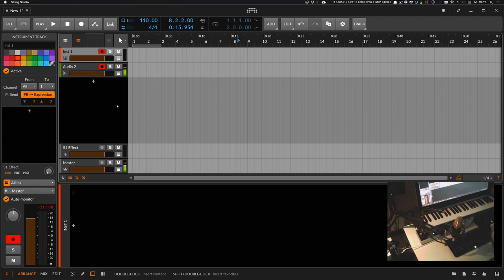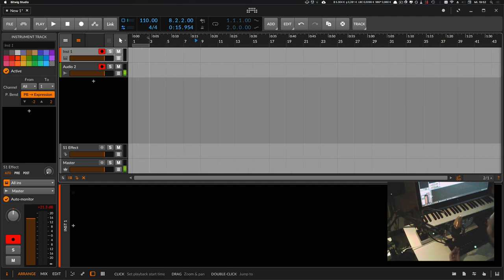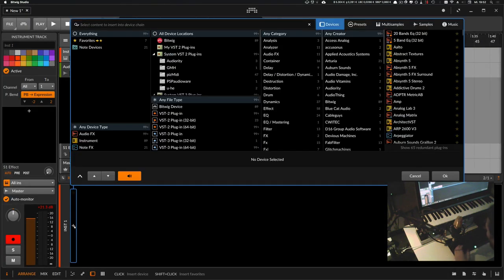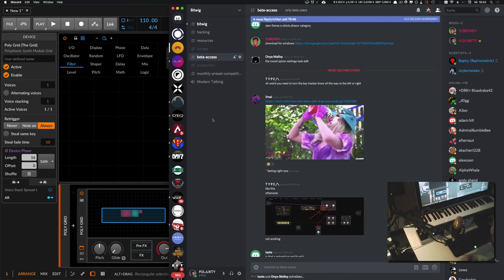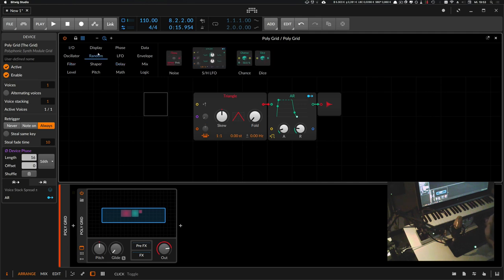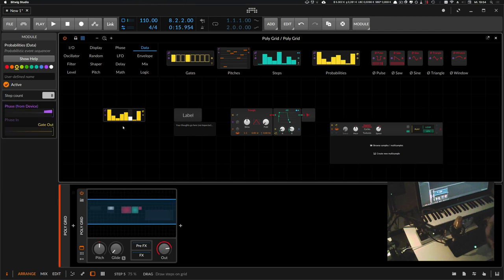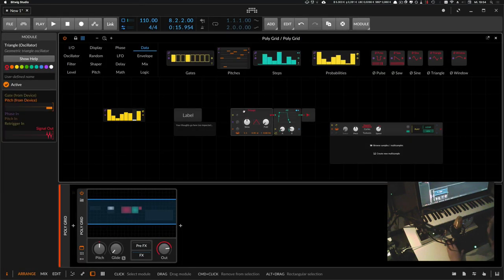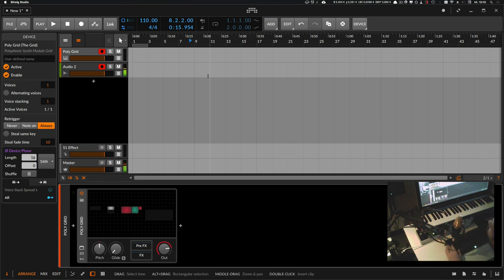Bitwig 3.0 beta out! - Enter The Grid and join the Discord!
Hey, happy news. Bitwig 3.0 beta is finally available.